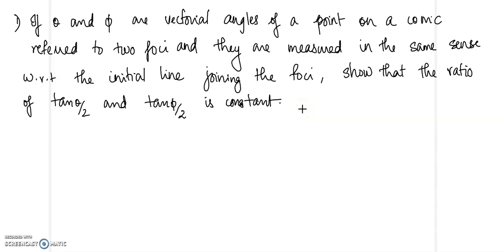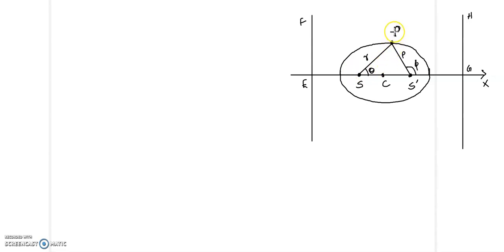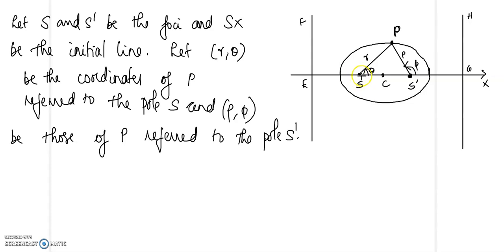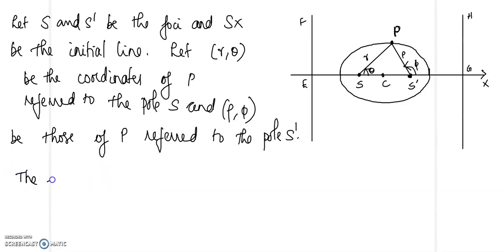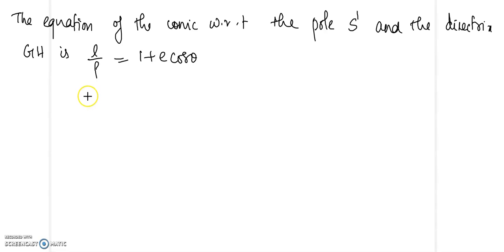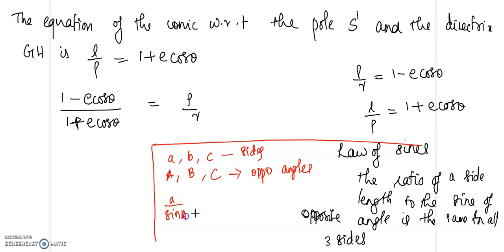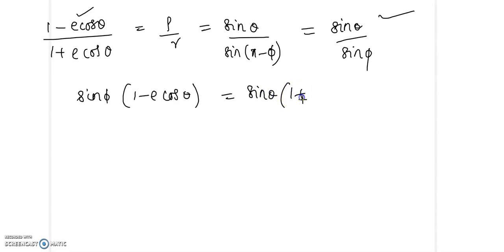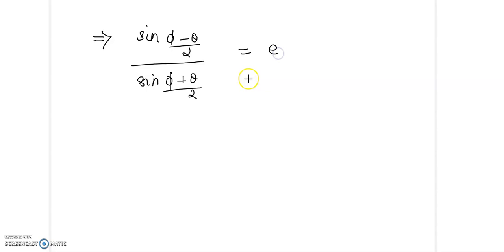ANALYTIC GEOMETRY || LECTURE-52|| MS|| part-1